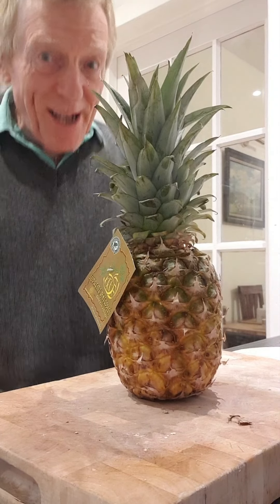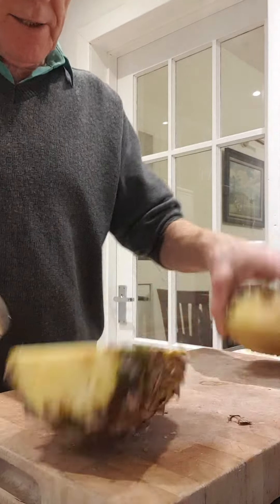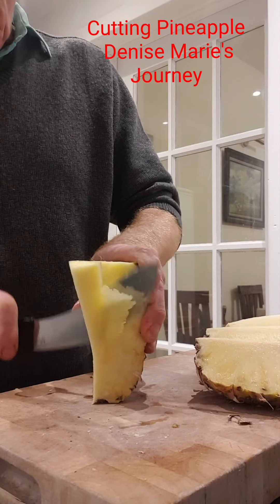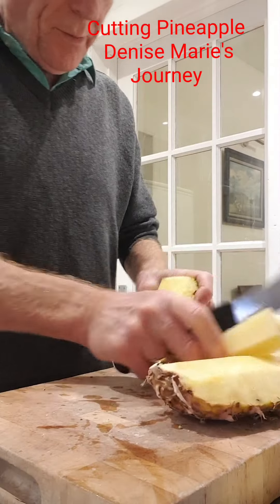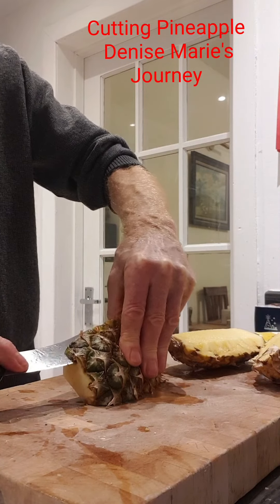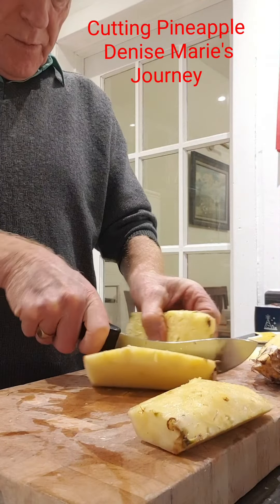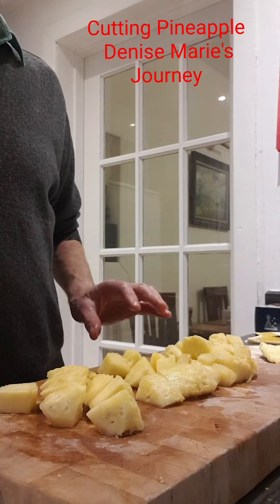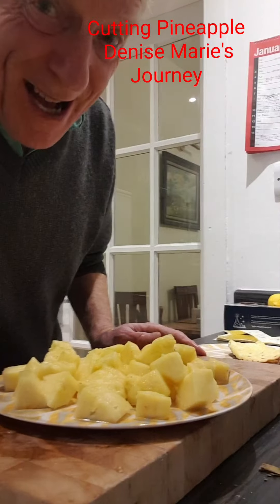Quickest way of cutting Pineapple